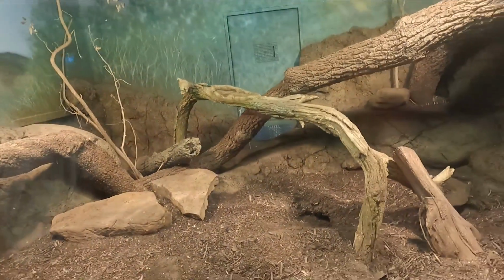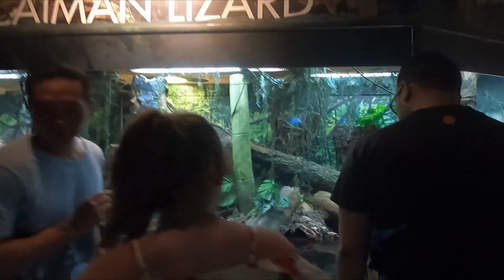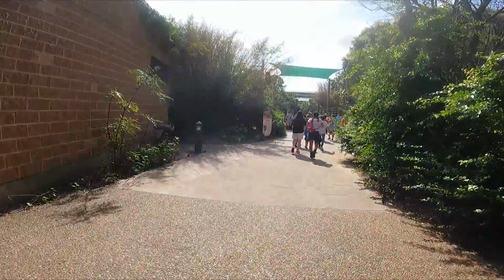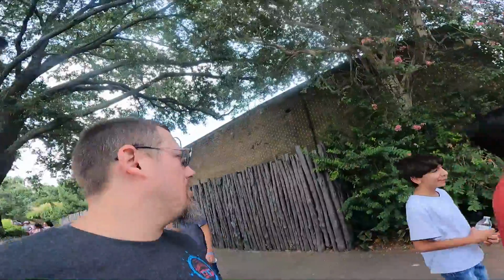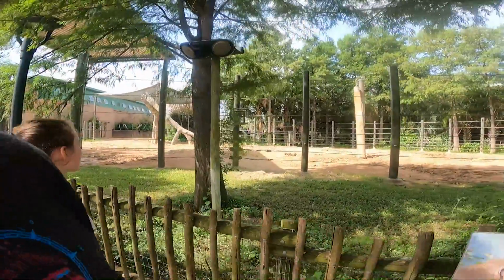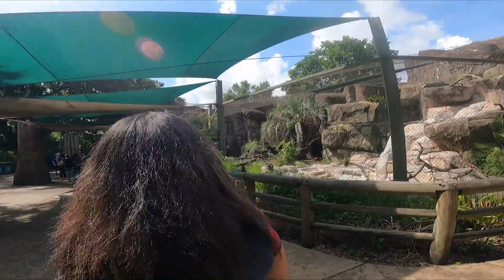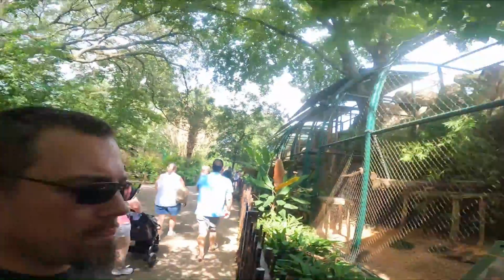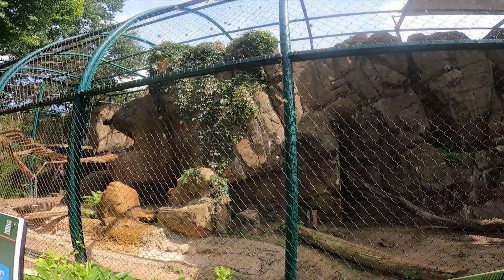Dream On Wheelz Hits the Houston Zoo Full Tour part 2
Welcome in to seeing a bit of Dream On Wheelz Hitting the Houston Zoo. the kids were plum wore out by the end. this is just a little tease of the whole adventure and tour of the Houston Zoo and a couple side activities to follow.

Hello, we are Dream on Wheelz. We are an up and coming social sensation. While yes, we may be new to this, we are not new to our dream. We are not new to the dedication of putting all our efforts into every project that we take on and getting successful results. We are a family of 6, yes, I said 6. Travis, Yanai and our 4 teenage children; Danay, Kenay, Dayami, and Terri.

To give you a basic idea of what we are working with:

Our rig:        1999 Four Winds Windsport 33b
                    F53 chassis 6.8L MFI SOHC 10cyl

Our Toad:   2004 Ford Expedition Eddie Bauer
                                 2wd 4.6L FI SOHC 8cyl

Our Cameras:
1. Nikon D3300 using:
AF-S DX NIKKOR 18-55mm f/3.5-5.6G VR II
AF-S DX NIKKOR 55-200mm f/4-5.6G ED VR II
2. GoPro Hero 9
3. GoPro Hero 8
4. CrossTour CT9100
5. Iphone 8 plus
6. Iphone max

Our Computers for editing:
1. Lenovo Ideapad S340
2. Skytech Chronos Gaming PC

Our Amazon Wish List if you would like to get us something off the list

Help support us by using our Amazon Store you don't have to buy an item just go in through there before any purchase you make and if it qualifies a portion will come to us

Hello, we are Dream on Wheelz. We are an up and coming social sensation. While yes, we may be new to this, we are not new to our dream. We are not new to the dedication of putting all our efforts into every project that we take on and getting successful results. We are a family of 4, yes, I said 4. Travis, Yanai and our 2 teenage children; Kenay and Dayami.

                                 2wd 4.6L FI SOHC 8cyl

Our Cameras:
1. Nikon D3300 using:
2. GoPro Hero 9
3. GoPro Hero 8
4. CrossTour CT9100
5. Iphone 8 plus
6. Iphone max

1. Lenovo Ideapad S340
2. Skytech Chronos Gaming PC